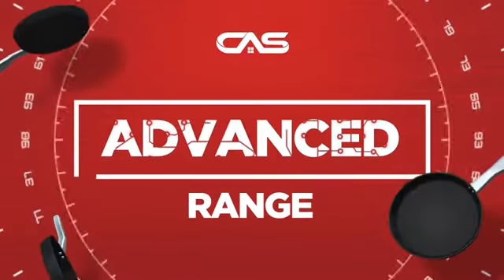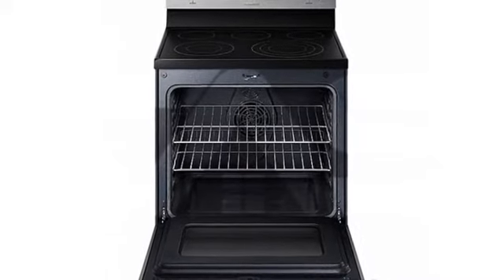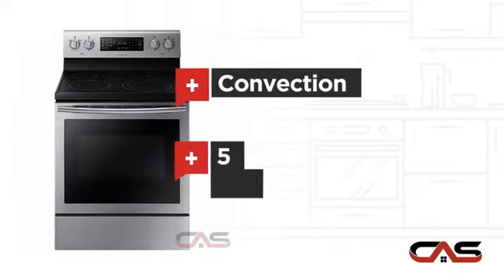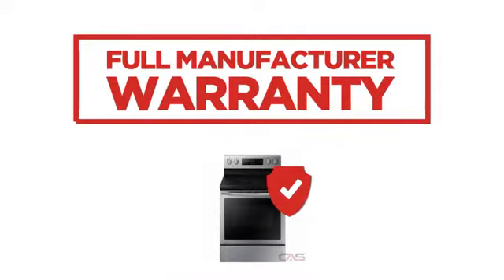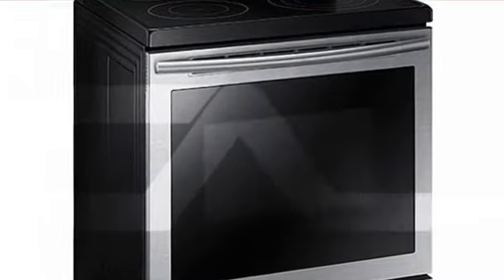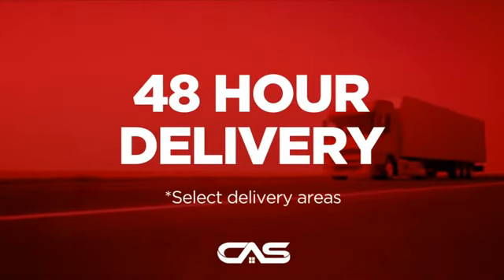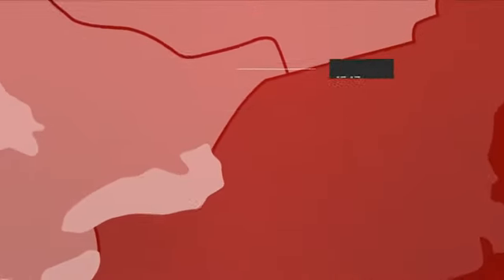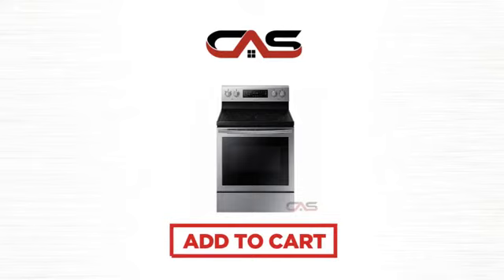Samsung NE59J7630SS Range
Samsung NE59J7630SS 5.9 cu.ft. oven, True convection, 5 Burners (1 Triple
Rapid Boil burner, 1 Double Burner), Steam Quick, Premium Large Window
Door,Diecast Knob, Hidden Bake Element